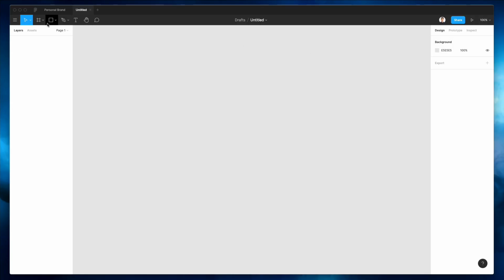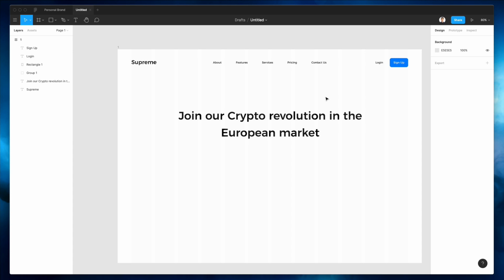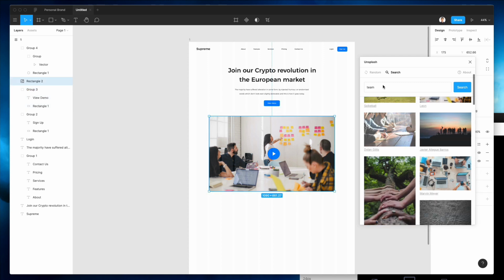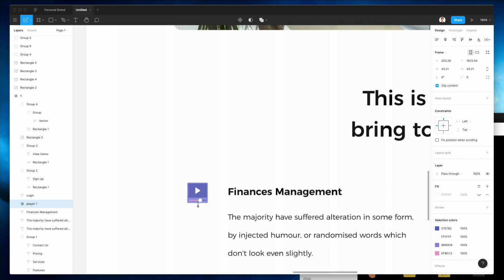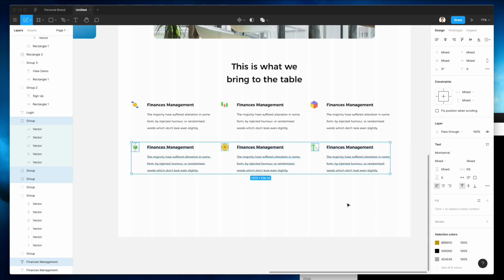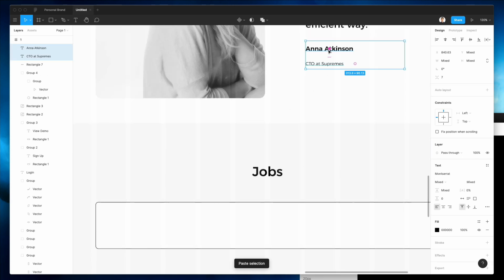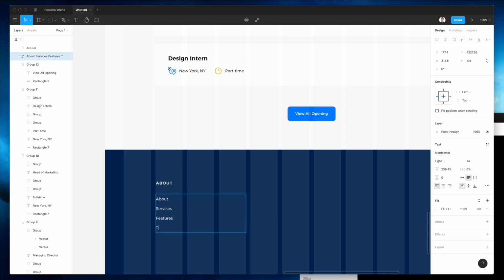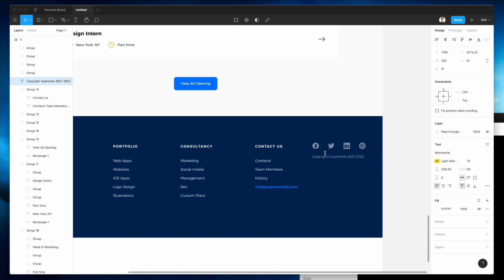Let's Design a Landing Page UI in Figma